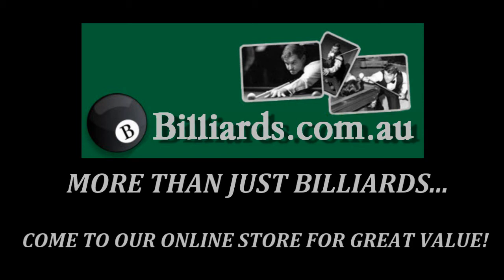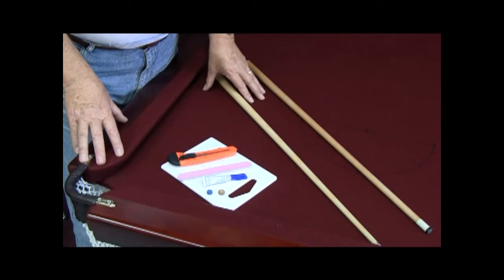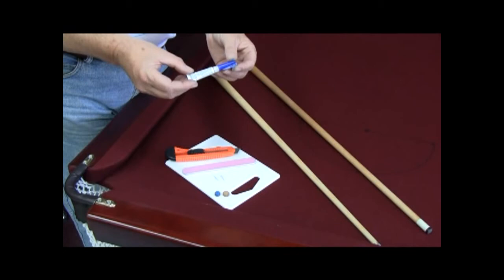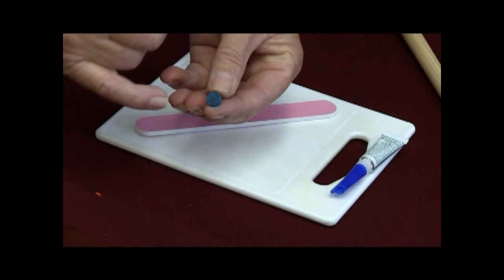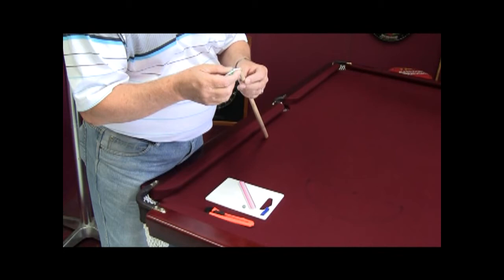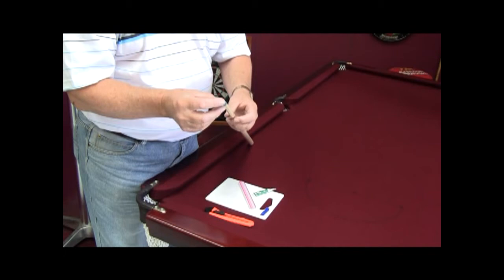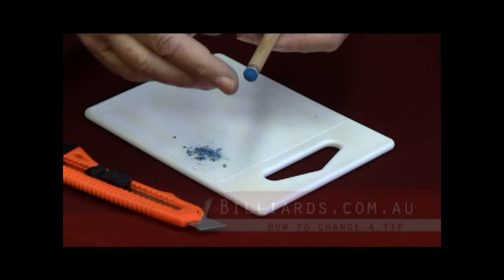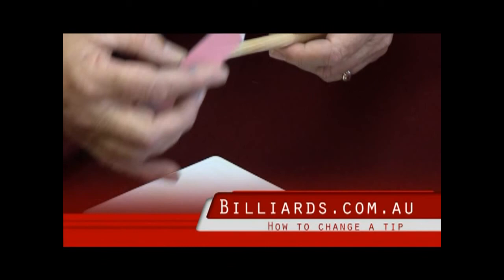How to replace your snooker pool billiard cue tip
If your cue lacks bounce and power then its probably time to change the tip. Watch this video on how to re tip a snooker cue and also how to shape a cue tip to ensure every shot is accurate. Learn about different tips and which to choose for your cue from the master Eddie Charlton.